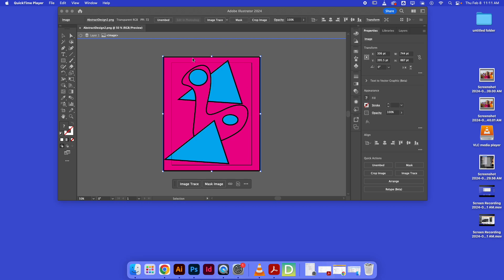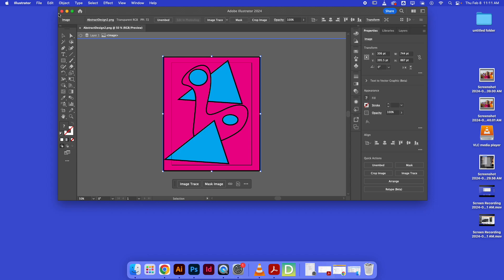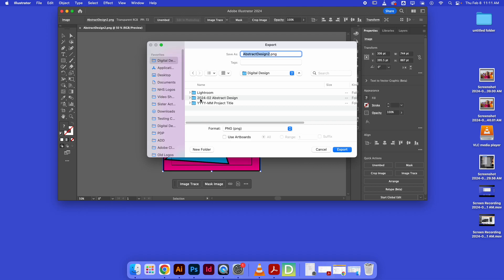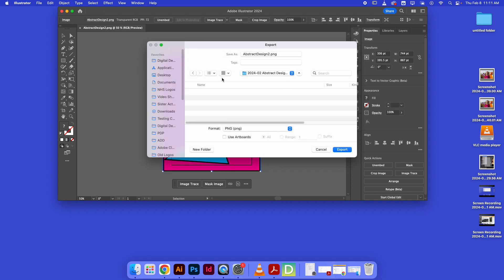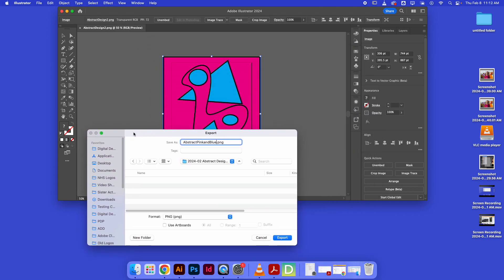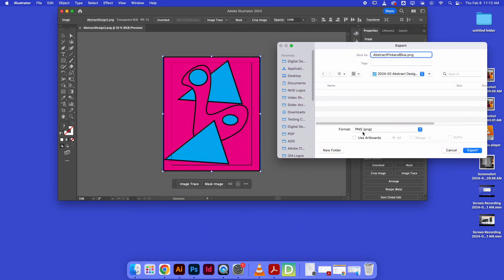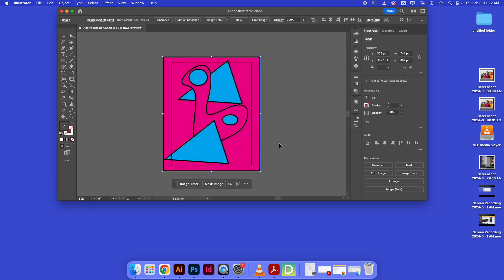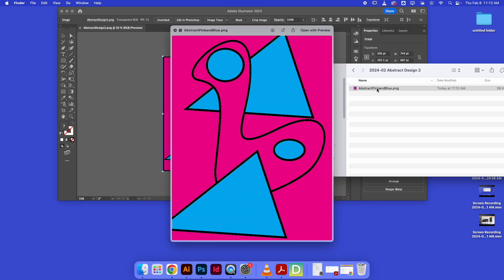Illustrator | Exporting Projects